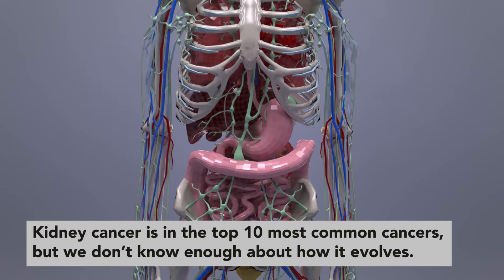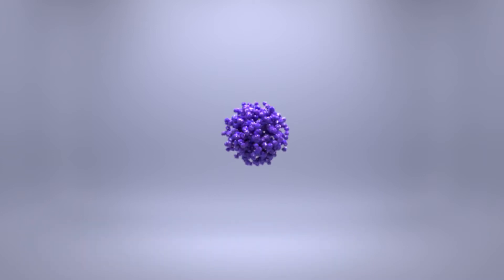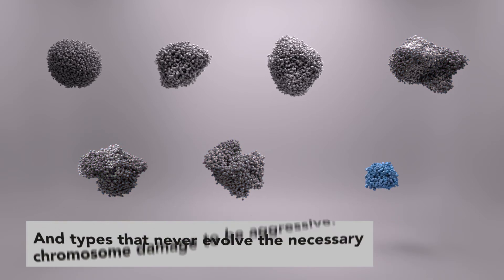Redefining kidney cancer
Exciting new research by Cancer Research UK scientists at the Francis Crick Institute has investigated the evolution of kidney cancer - how it grows from a small clump of diseased cells into a tumour, and how that tumour can start to spread.
Their evolutionary mapping of kidney cancer has helped them reclassify the disease into seven distinct subtypes, each with their own evolutionary characteristics. And the traits from these seven subtypes can help doctors get a better idea of which cancers have a higher risk of coming back after treatment and spreading.